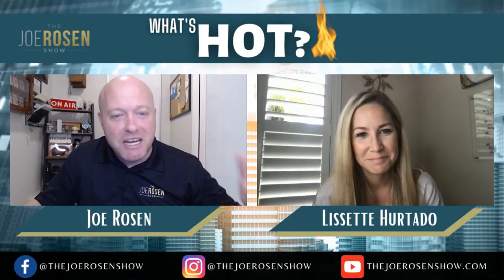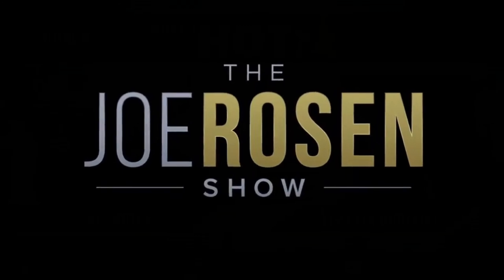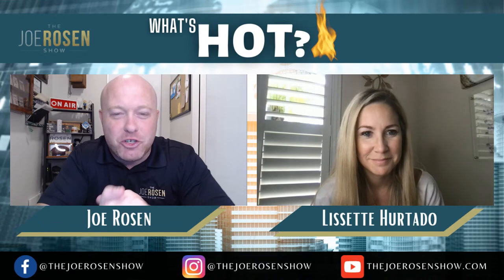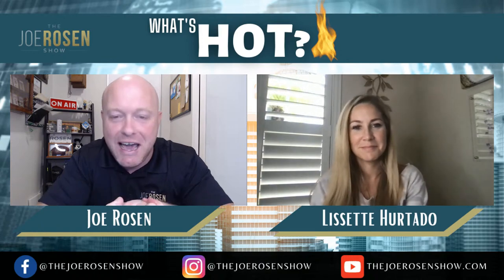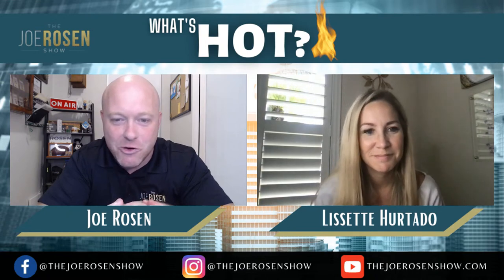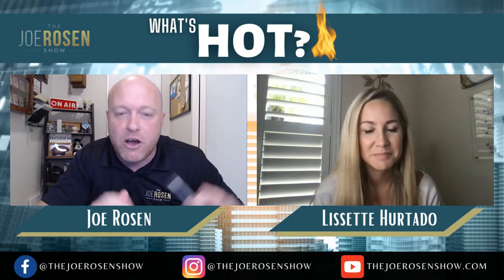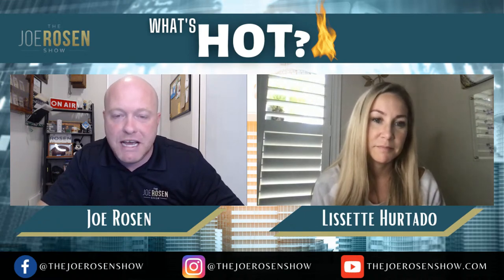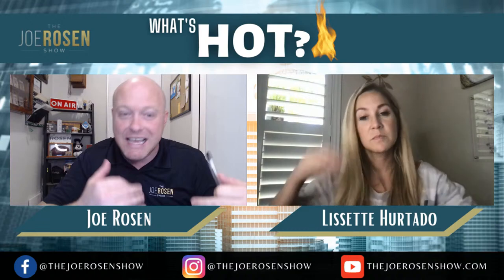What's Hot? - The Joe Rosen Show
Selling your home yourself can allow you to save thousands on commissions. Have you ever wondered HOW MUCH the average for sale by owner saves? Join Joe Rosen and Lissette Hurtado on Monday, October November 21st at 11:30 am EST as they go line by line on the savings, giving you the net total selling your home yourself can pocket you!